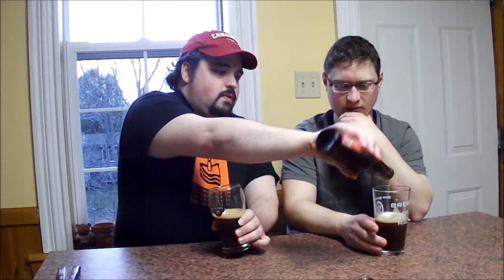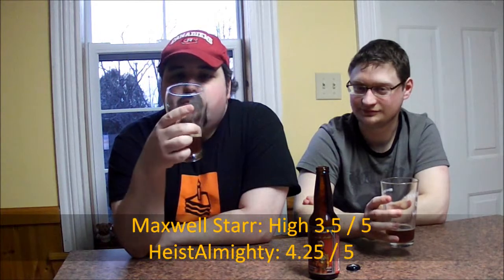Dieu du Ciel Corne du Diable - #380 - Maxwell Starr's Beer Review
Myself and HeistAlmighty check out an IPA from a Quebec Microbrewery that's been nothing short of amazing thus far. Cheers!